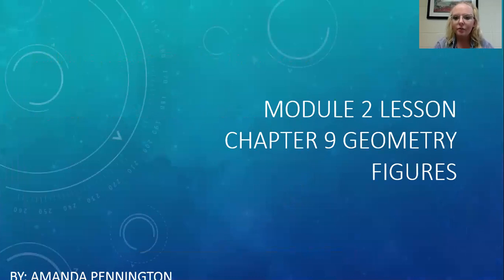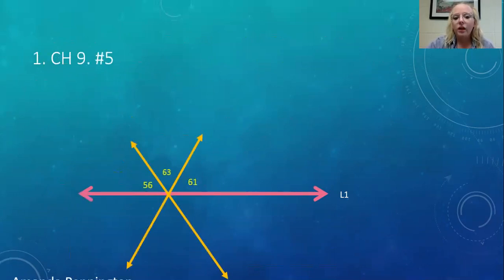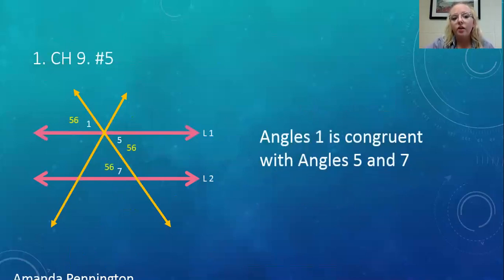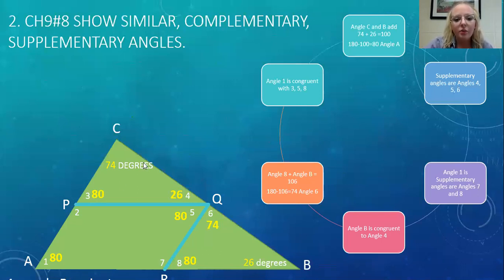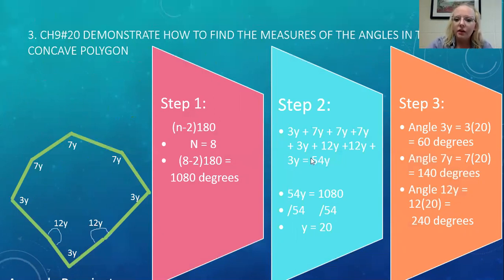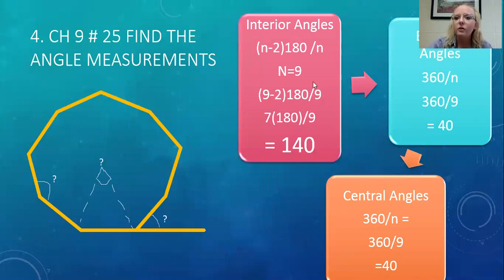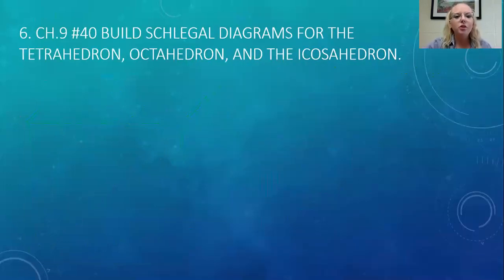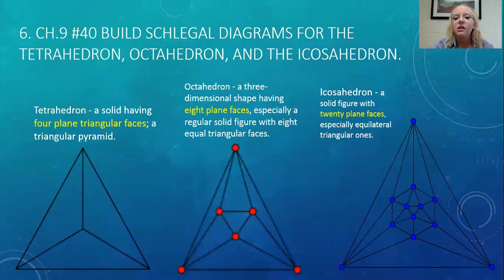Pennington Amanda MFT II Lesson2 Chapter 9 Geometry Figures 2243 2 4801S2019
Geometry Figures with Angles and finding the measurement of those angles. Supplementary, Vertical, Congruent angles and more.